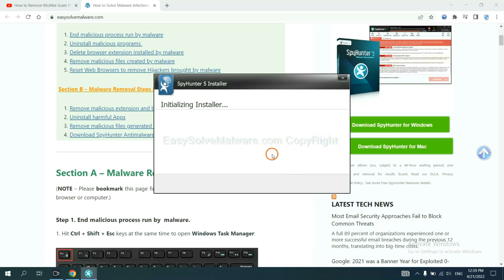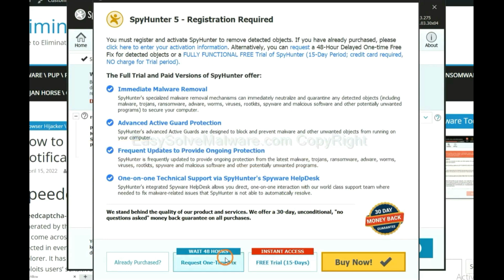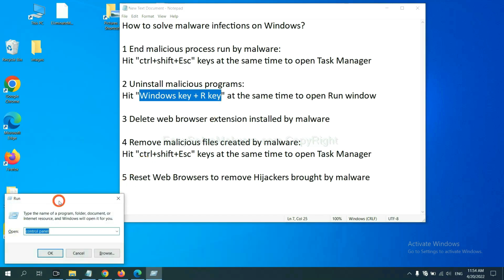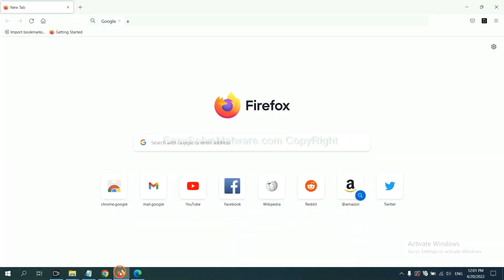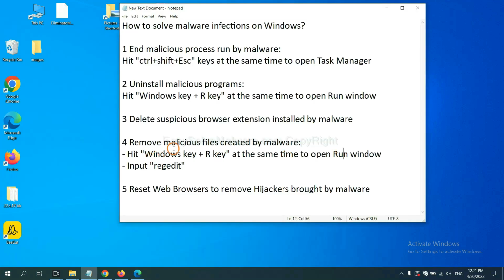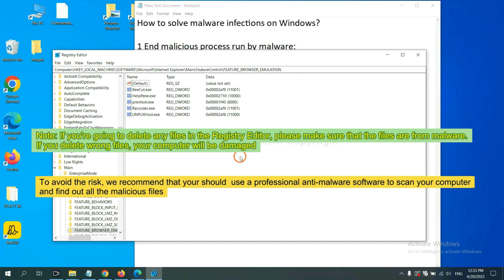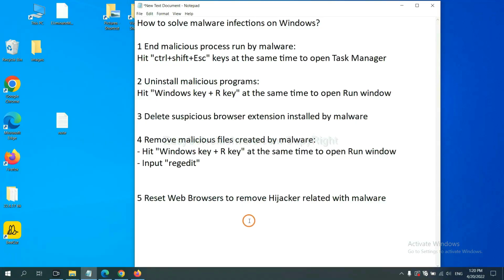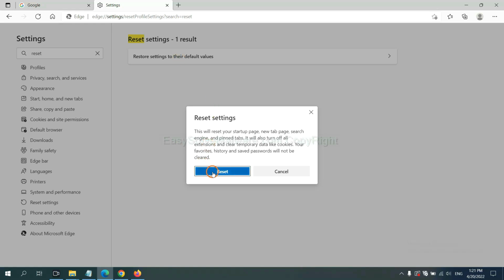How to Remove Qowin.co.in Push Notifications and block Qowin.co.in scam ads?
This video shows you how to remove Qowin.co.in Push Notifications.